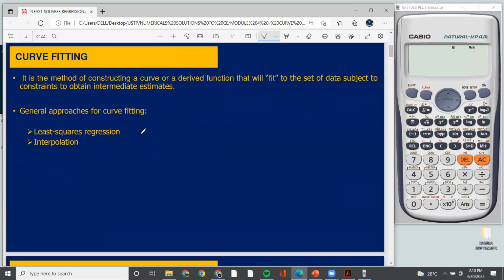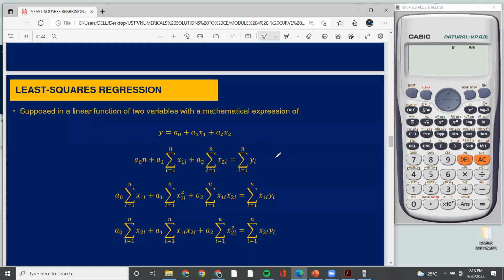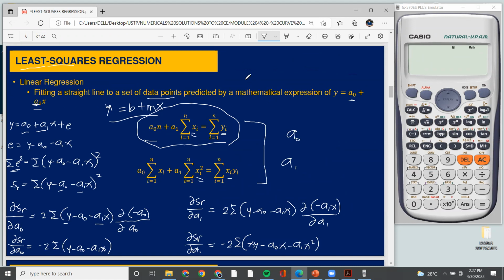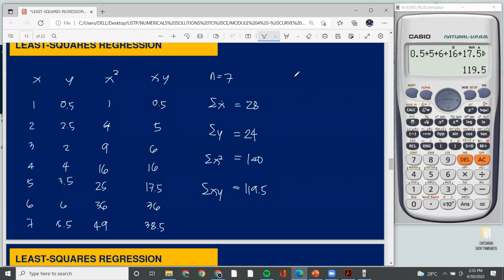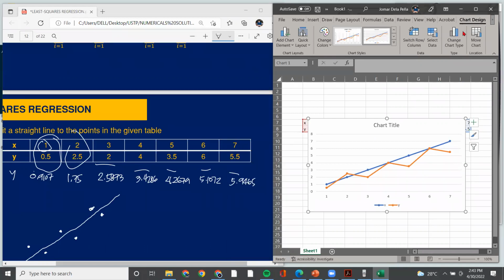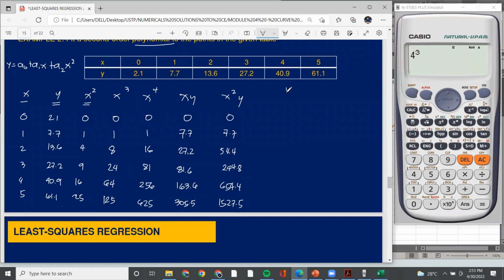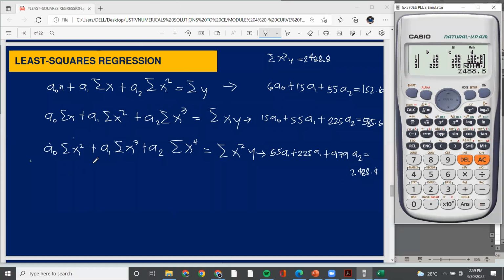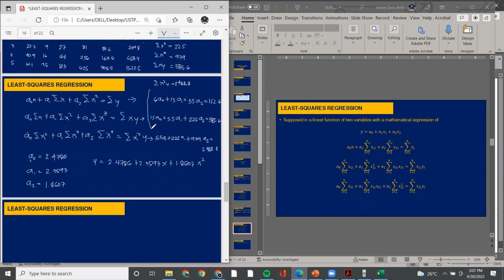SYNCHRONOUS SESSION 7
Module 7: Curve fitting 1 By Engr. Jomar Dela Pena